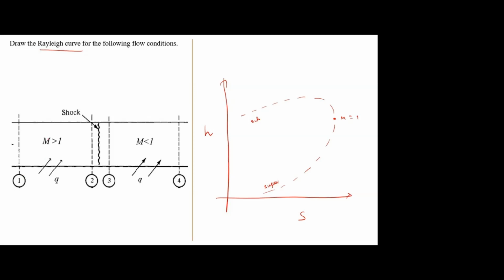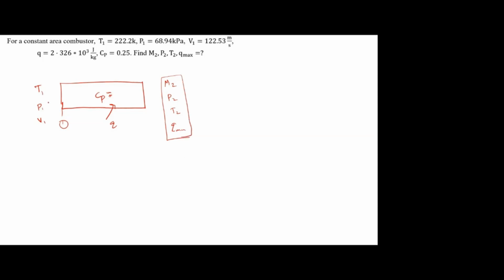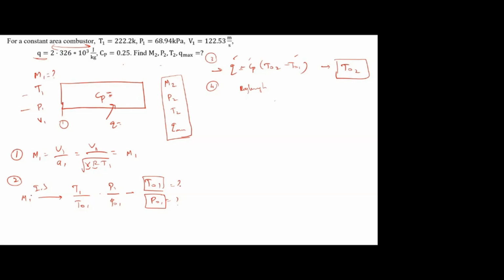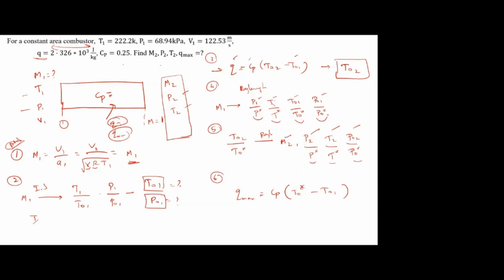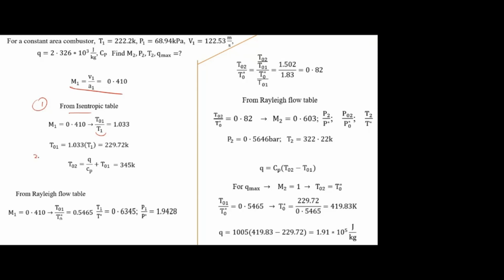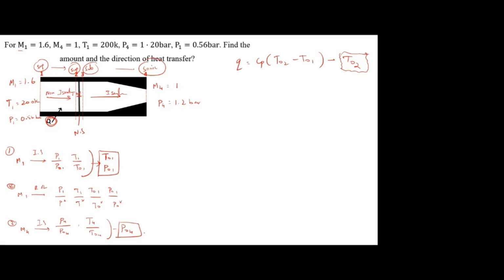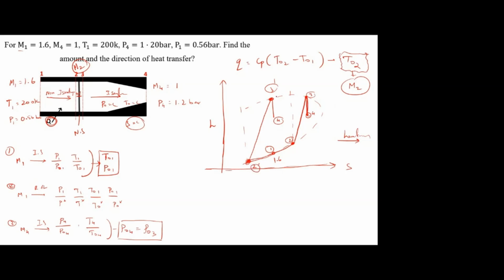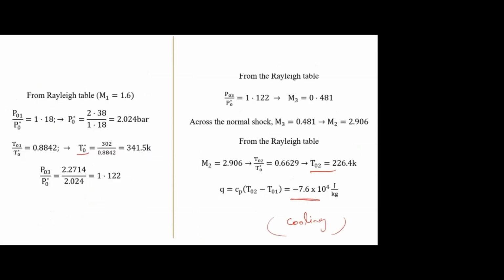Numerical problems on Rayleigh Flow